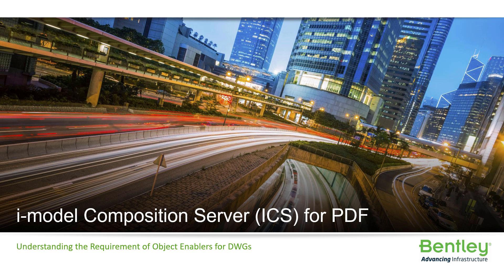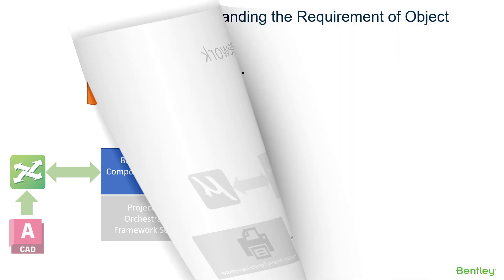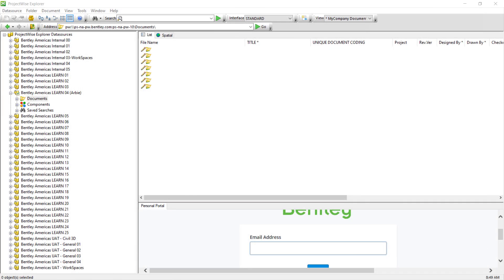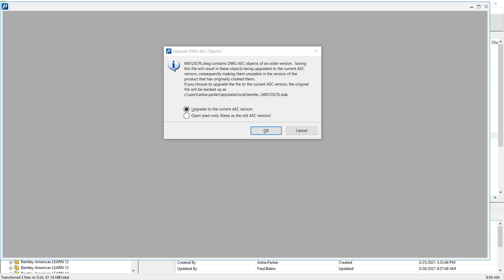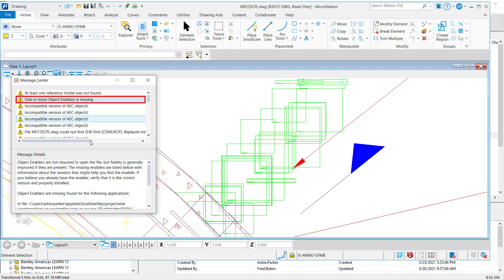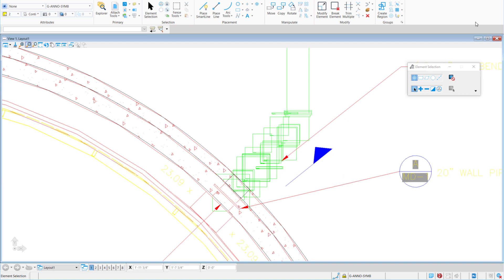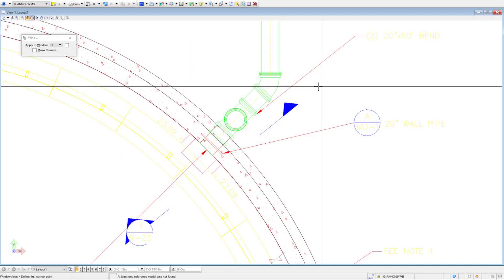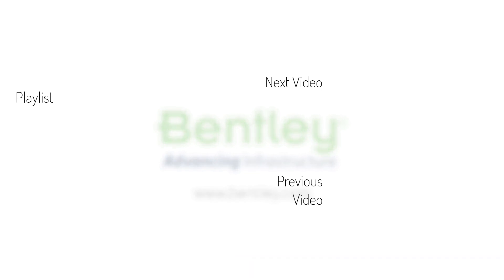Lesson 15: Understanding the Requirement of Object Enablers for DWGs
Object enablers allow for the display of proxy elements (custom objects) from third party applications that run in MicroStation and AutoCAD. It is important to know which object enabler to install based on your version of CADD. This module will instruct the user on the value of installing object enablers for DWGs on your iCS server.